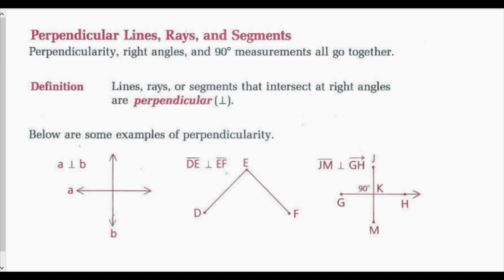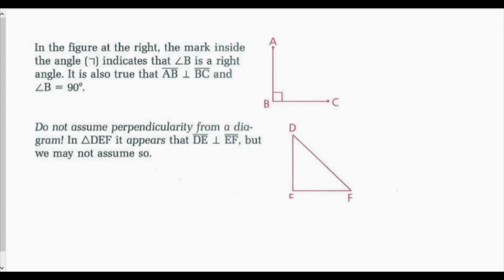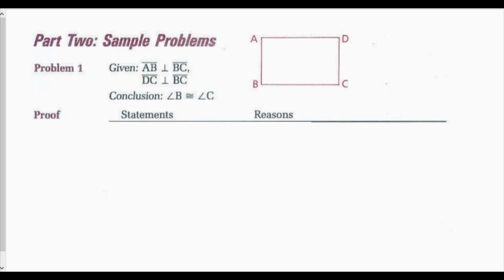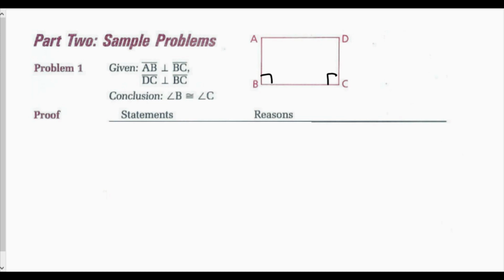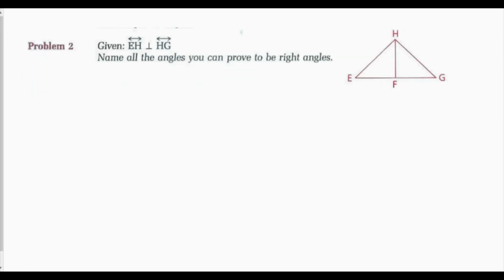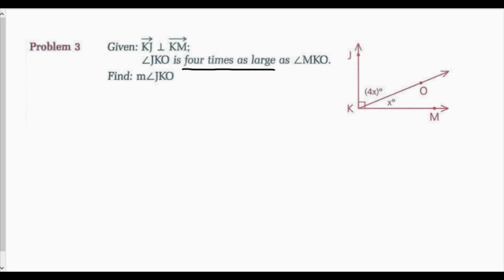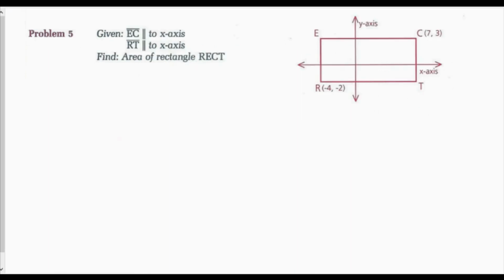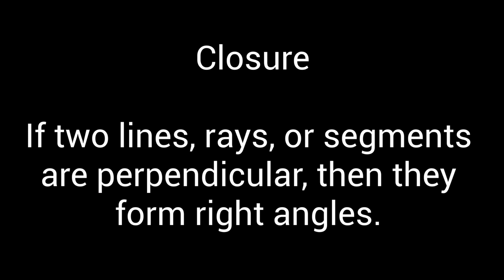Honors Geometry U1 L4 2.1 Perpendicularity